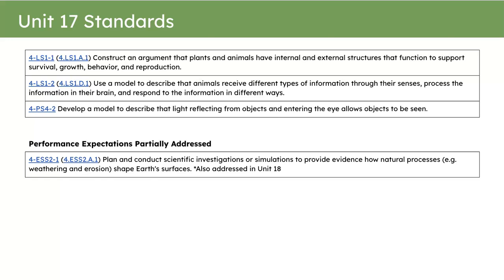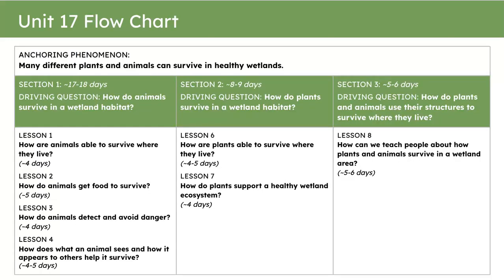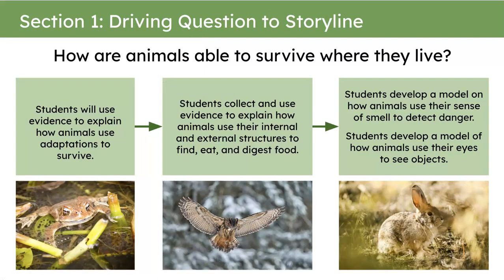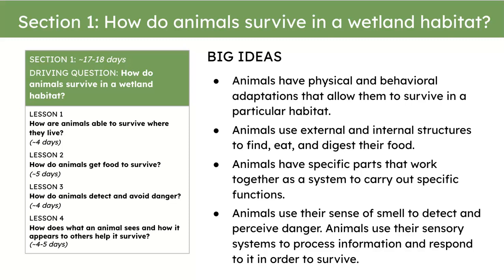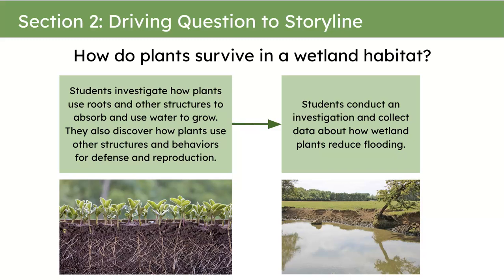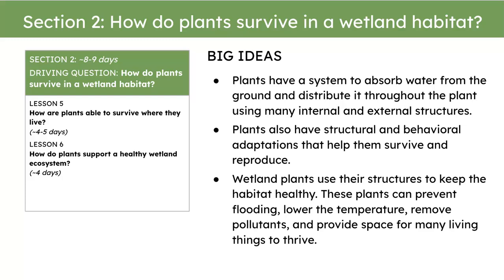Unit 17 Overview Video